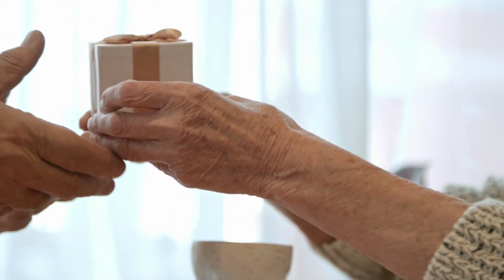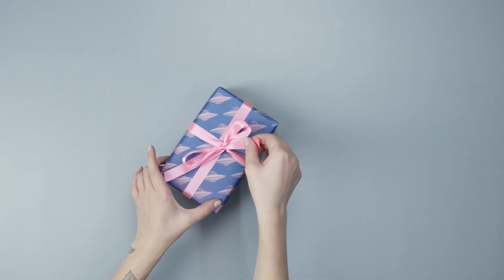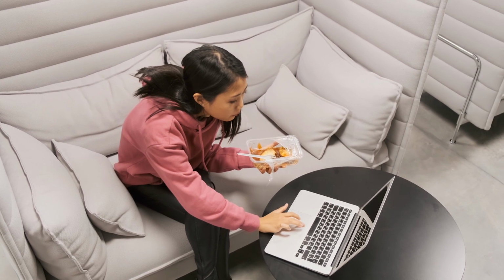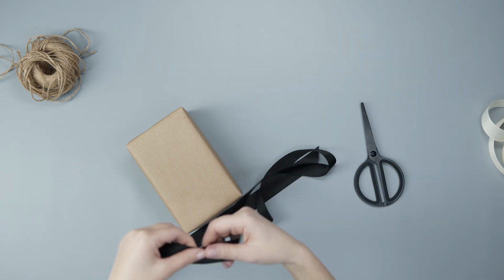Quick Tip for more Etsy 5 Star Reviews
🐺 Last week, an Etsy seller blew my mind with their customer service! Learn what they did to guarantee a 5 star review from me so that you can steal this idea for your own shop! ↓ OPEN FOR LINKS  ↓

🎓 Want me to coach you? Enrollment for Handmade Alpha Academy summer Class of 2020 begins June 14th. Get on the waiting list for a private invitation and our community member discount when doors open